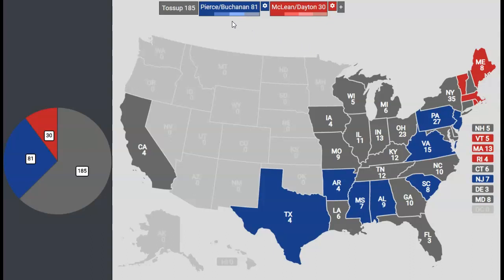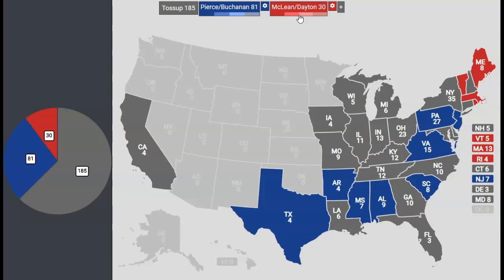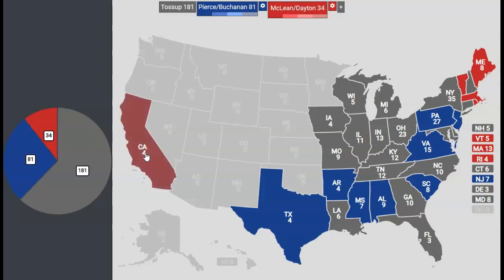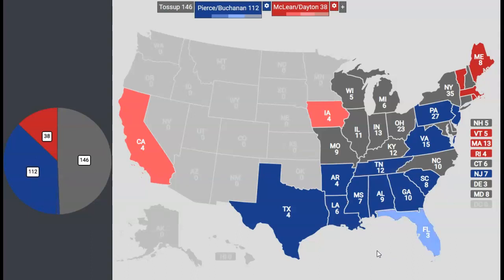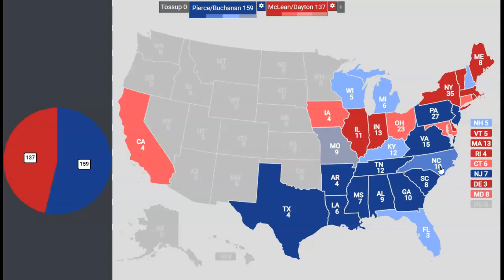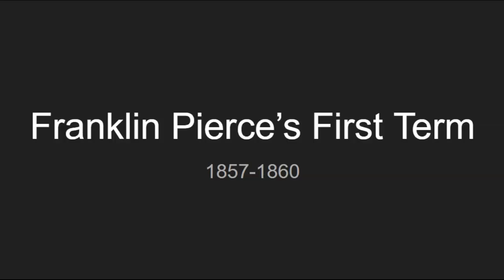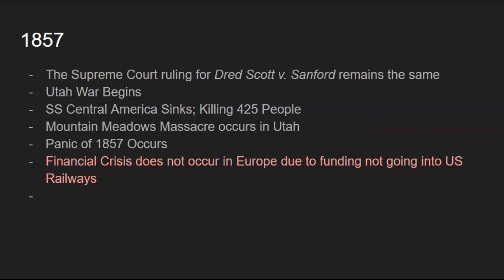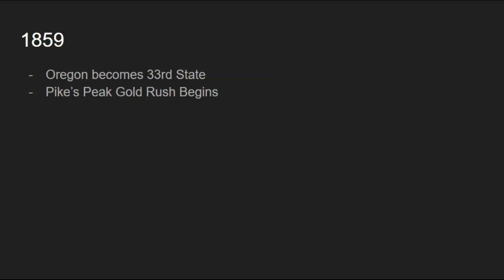Alt. Presidential Histories Episode 18 (2nd Place Timeline)